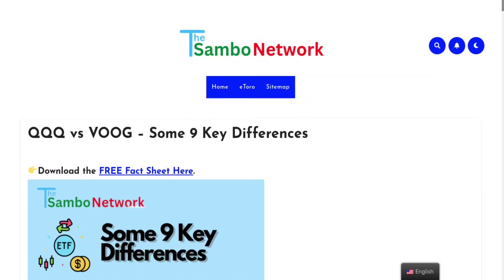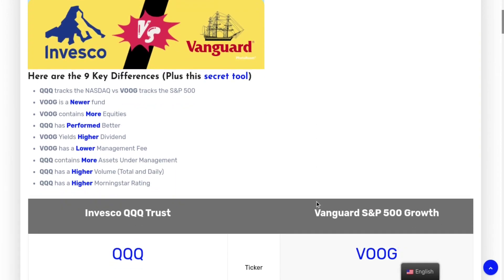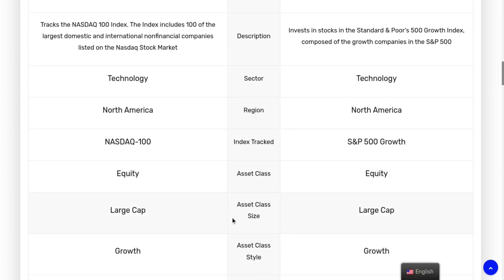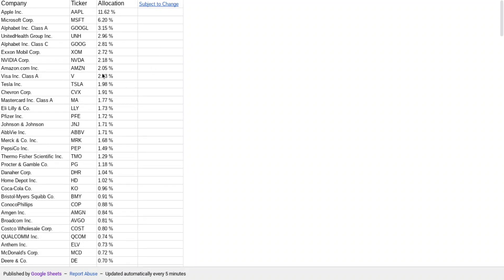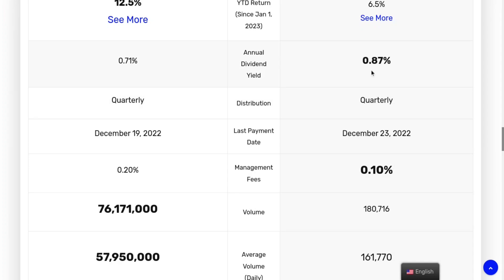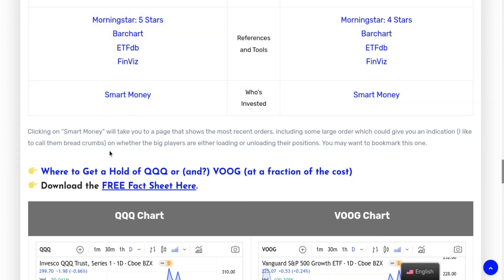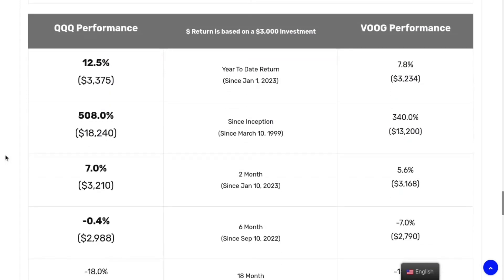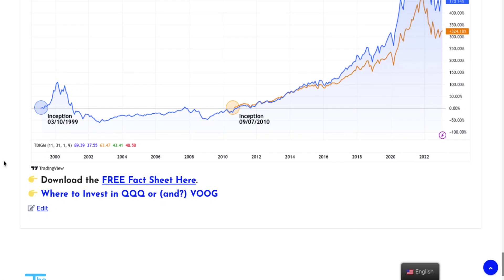QQQ vs VOOG - Some 9 Key Differences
More About The Sambo Network

Trade Simple